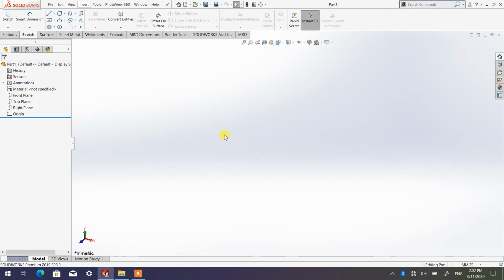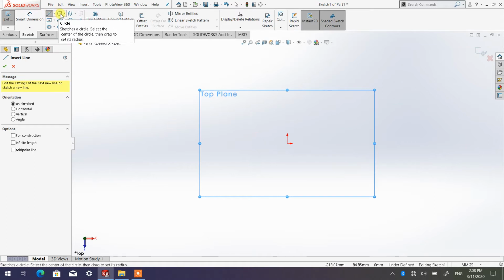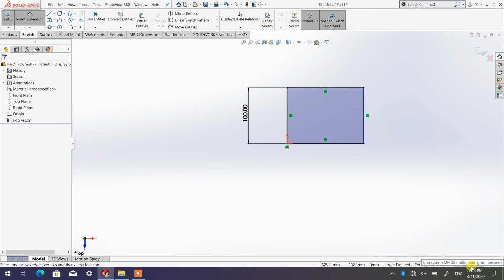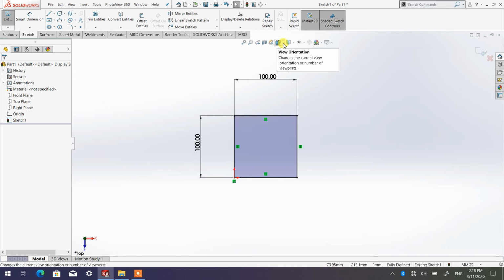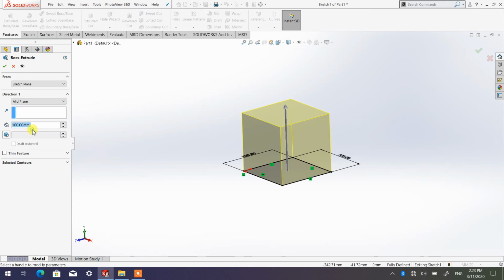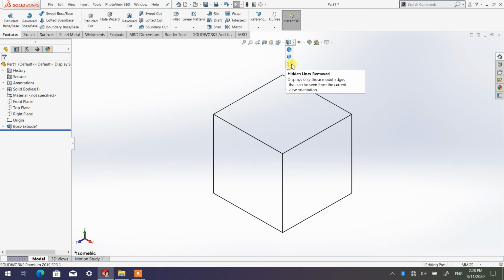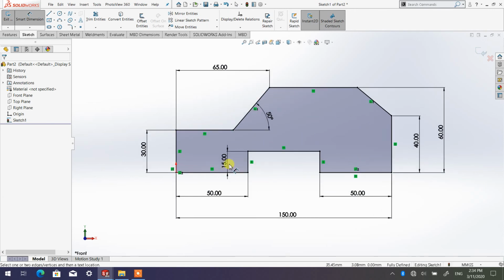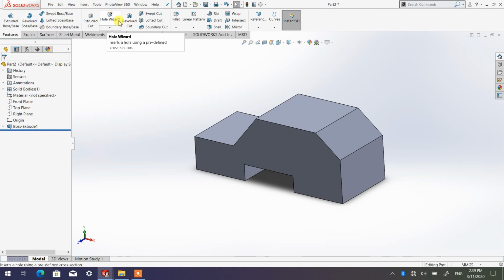2D sketch to 3D solid modeling_01